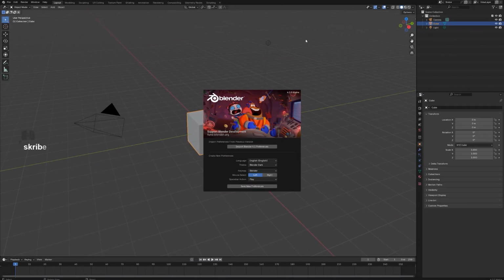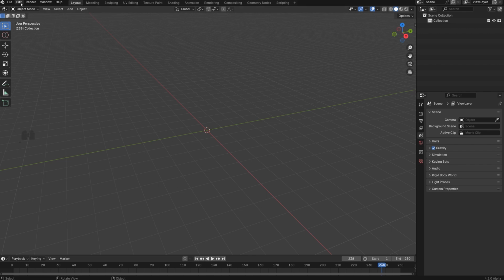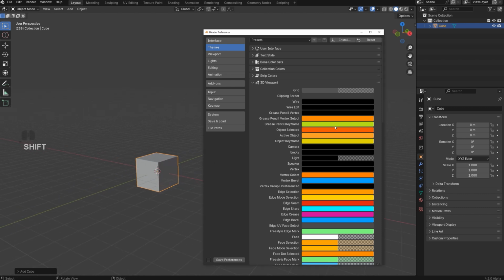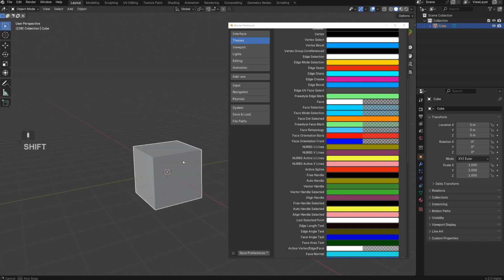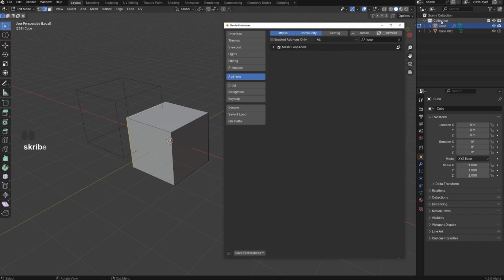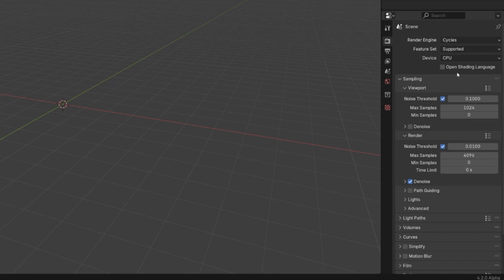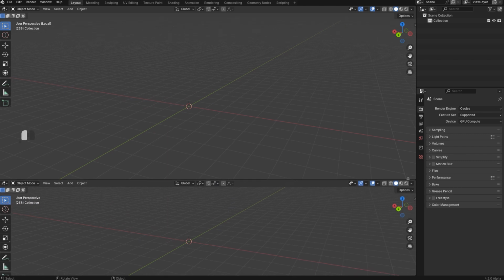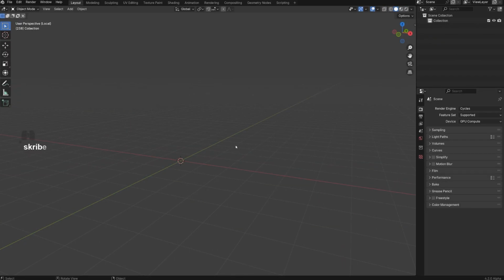EASY Blender Setup for Beginners (2024)